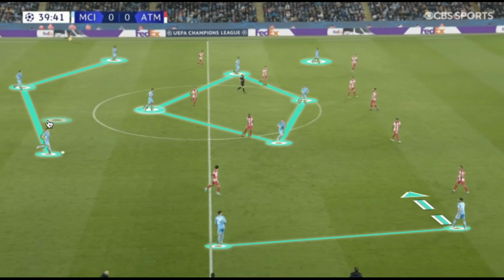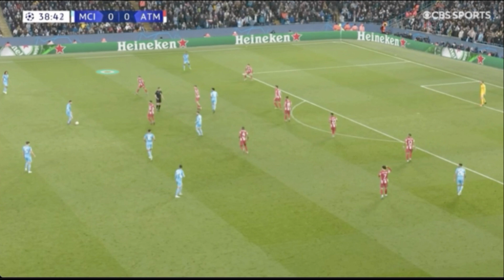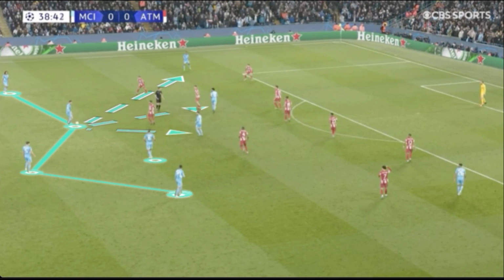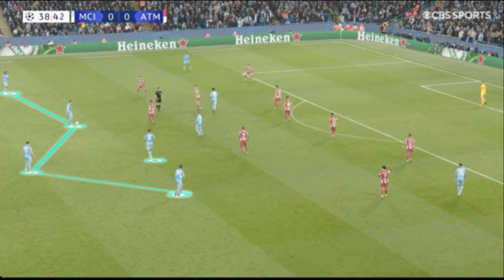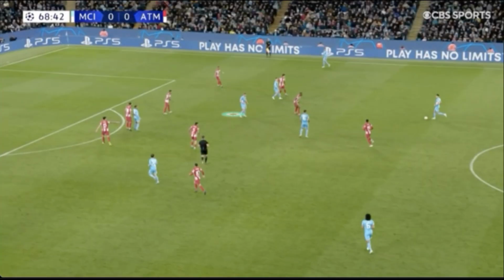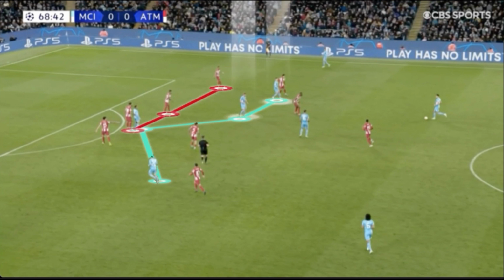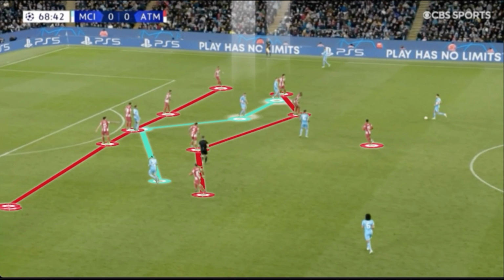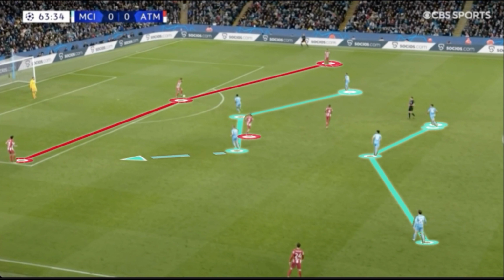How City Completely Controlled Atletico in The First Leg! - Manchester City vs Atletico Madrid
@mancity of the @premierleague  beat the @LaLiga side @atleticodemadrid in the @UEFA Champions League first leg. Pep Guardiola and Manchester City showed class in and out of possession to keep a dangerous Atlético Madrid away from their goal. Diego Simeone and Atleti looked to try and gain an advantage any way possible.

Atleti seemed to target Grealish with their tackles and physicality. Kevin De Bruyne and Phil Foden had the additional quality to win them the match and take a 1-0 advantage into the second leg.